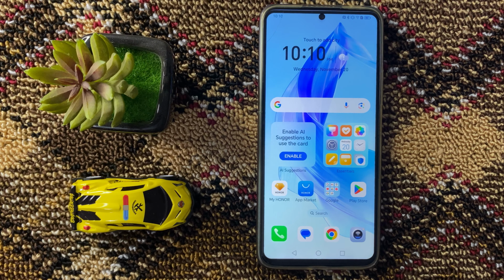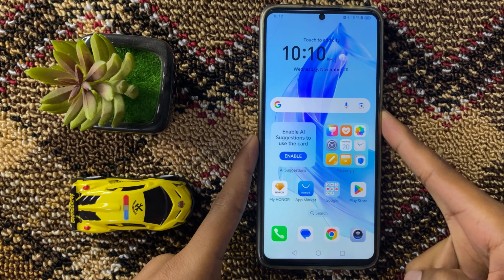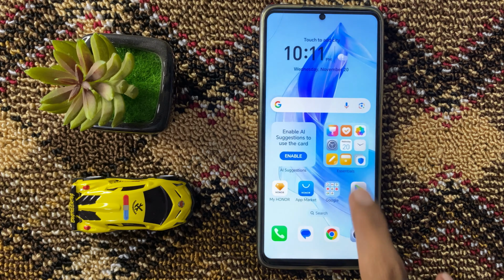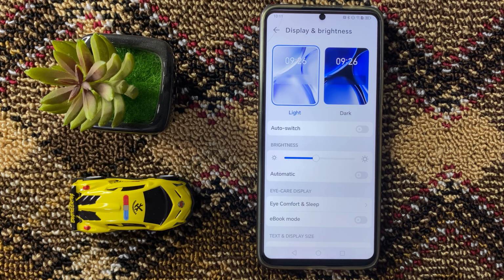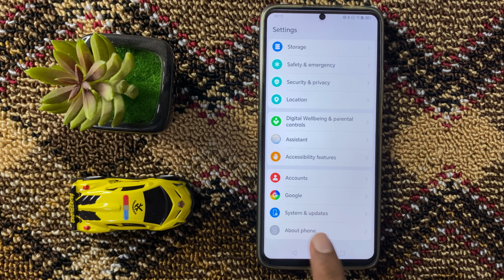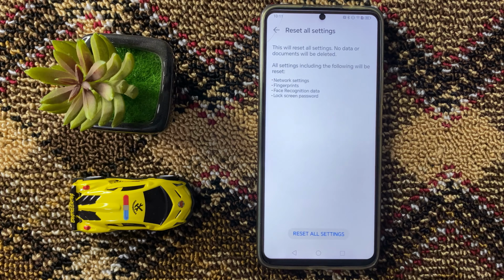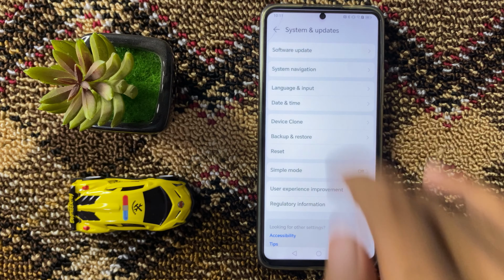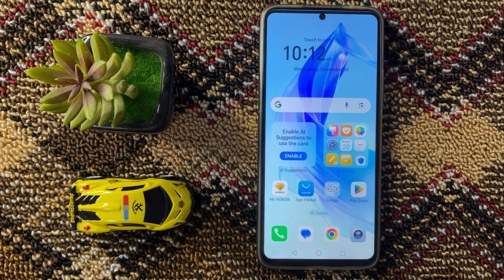How to Fix Huawei Mobile Screen Flickering Issue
0.10 Huawei Mobile Screen Flickering Issue